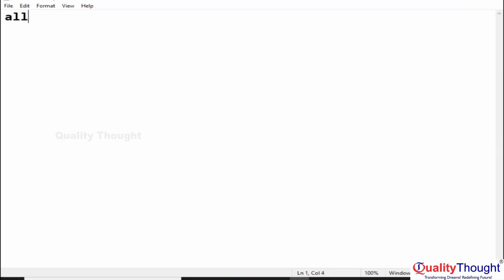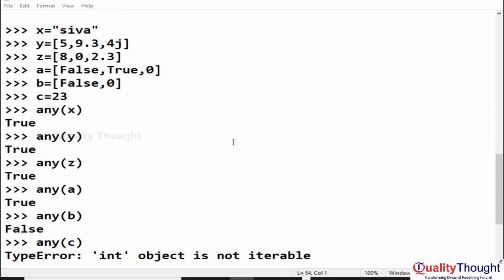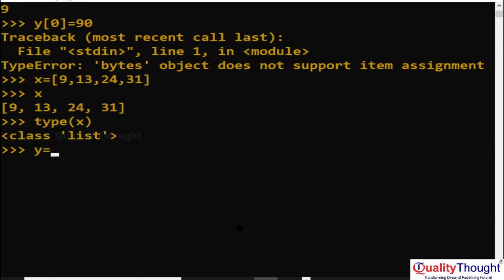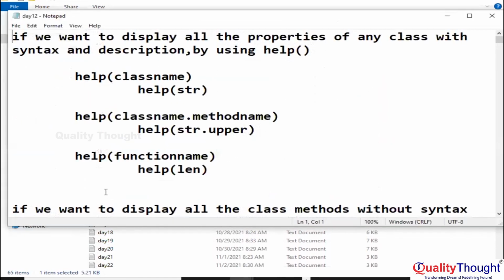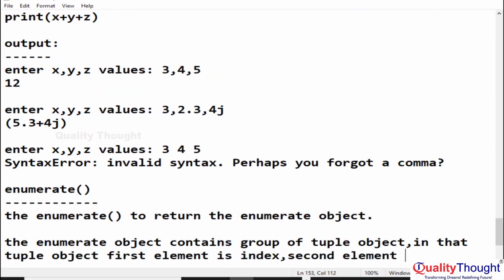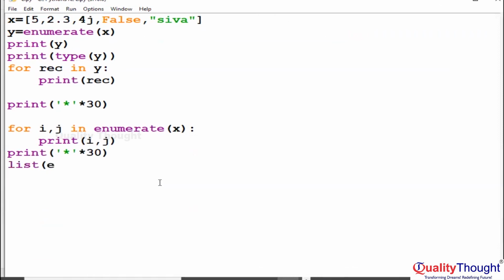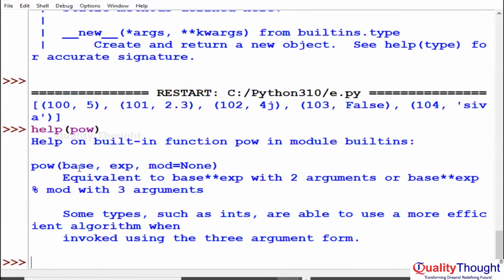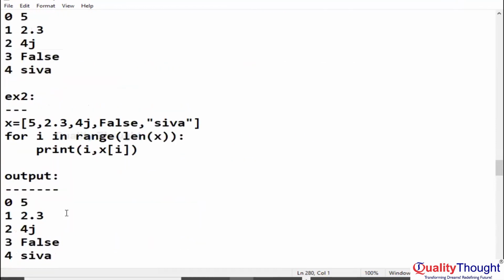Control Flow Functions Part - 2 | Python Tutorial for Beginners | Quality Thought